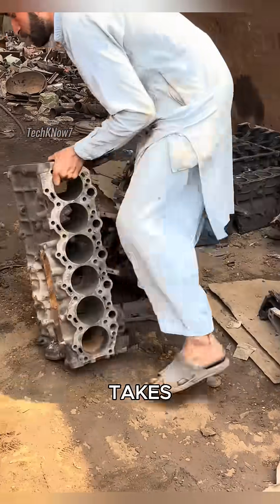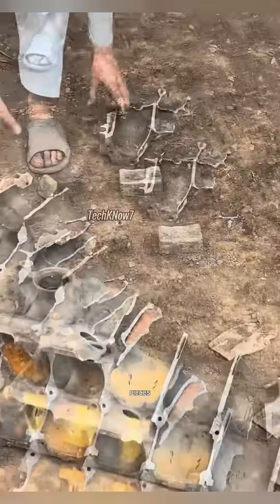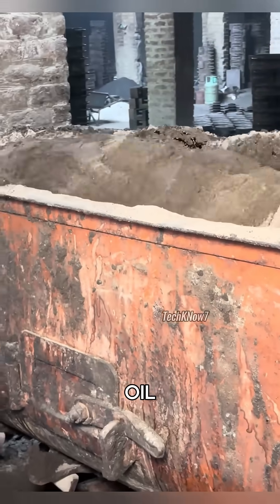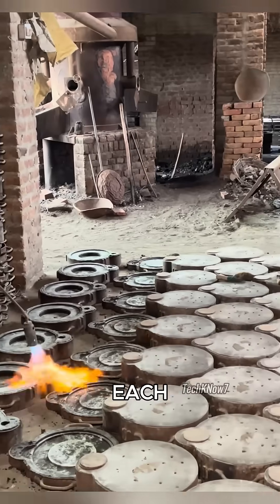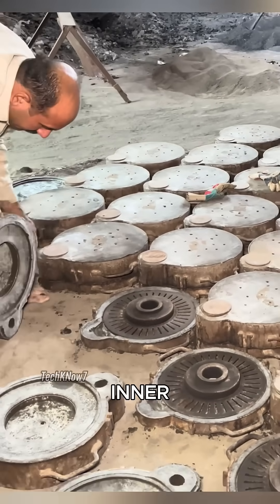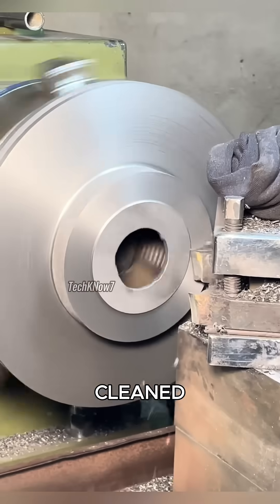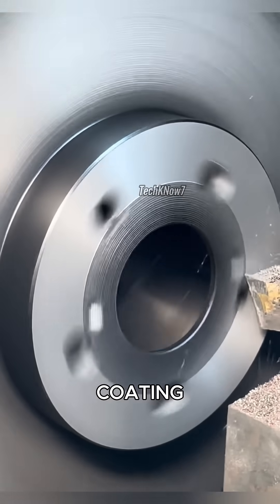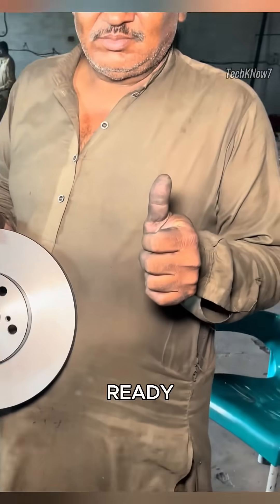How Old Engine Blocks Are Recycled Into Brake Disc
In this video, we take a closer look at the fascinating process of recycling damaged engine blocks into brand new brake discs.